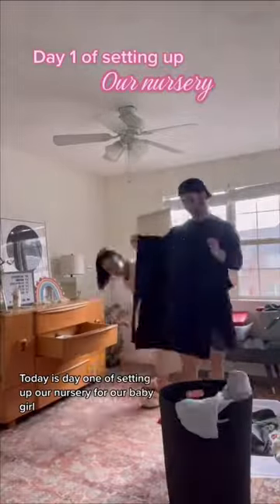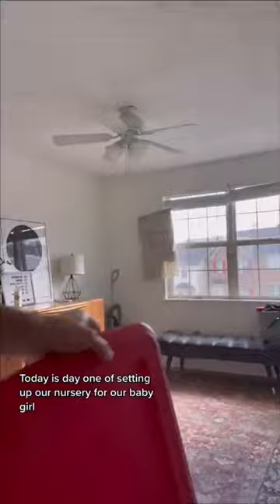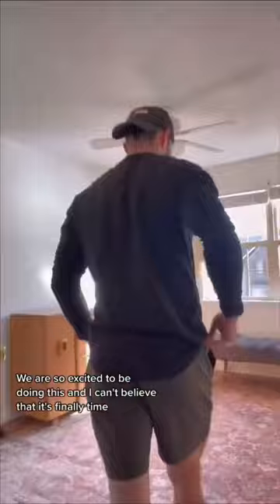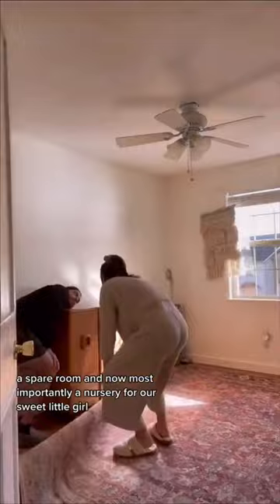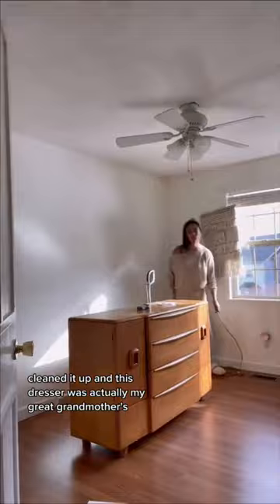NURSERY: Day 1